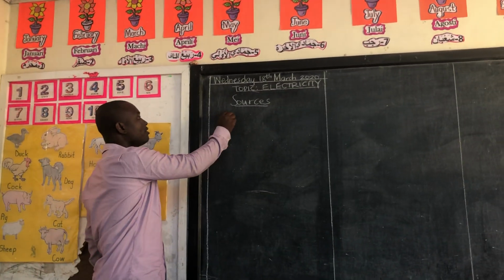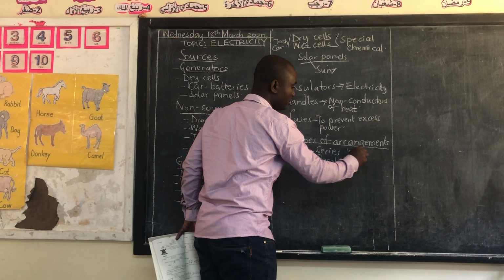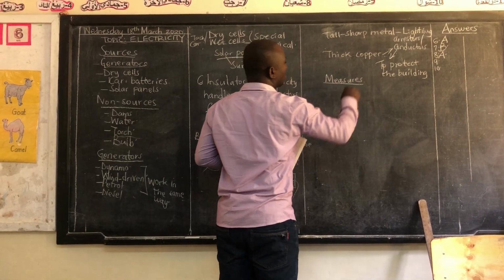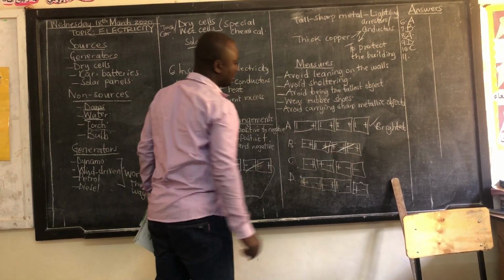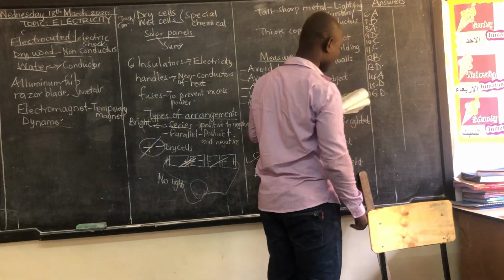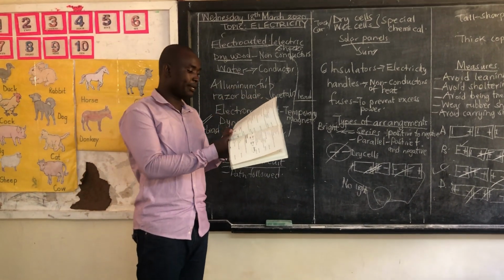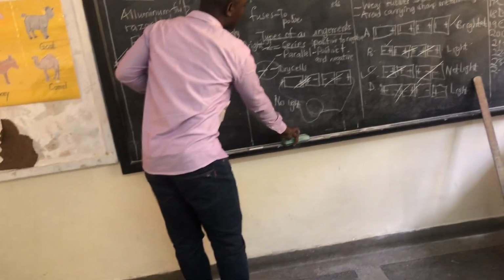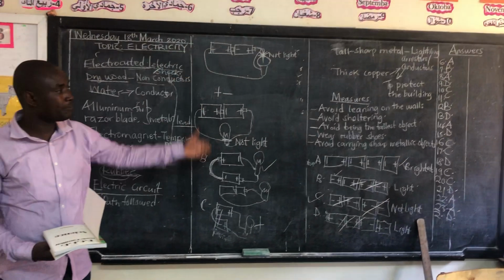18 March 2020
Class 8 science lesson